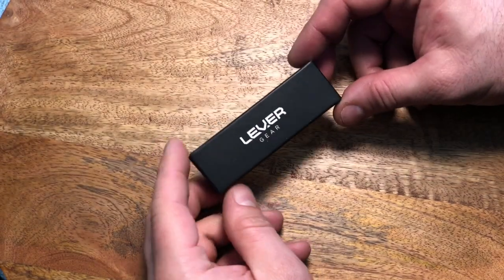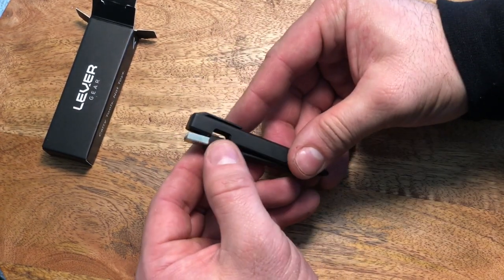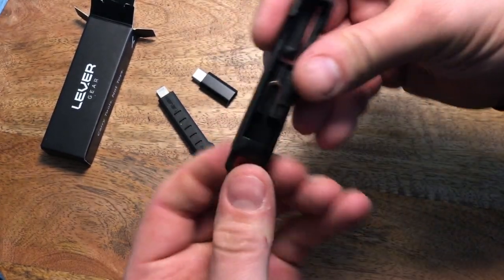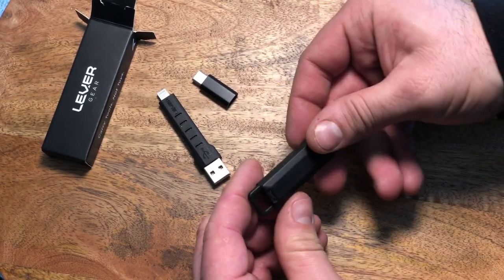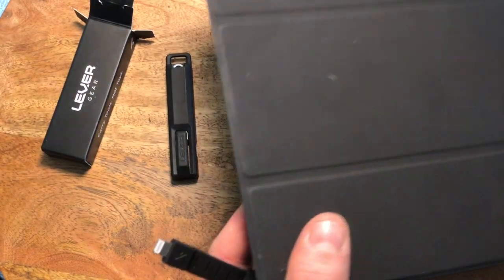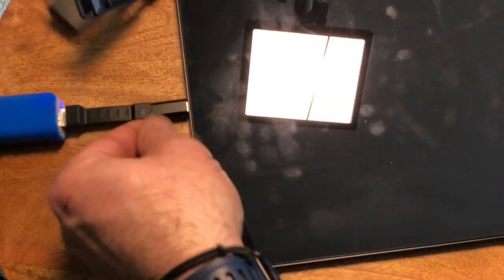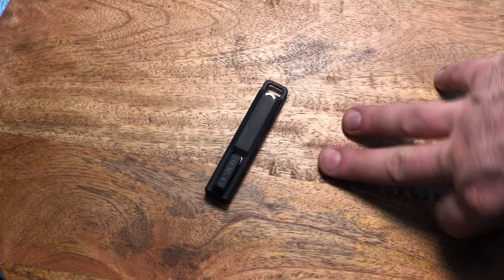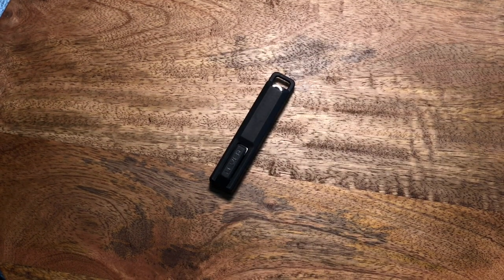Lever gear Cablekit, EDC device charging on the go...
This is a quick and dirty video showcasing the Cablekit from levergear, another Kickstarter pledge from a great company...

If you’re interested in the Cablekit and having a look on Lever Gears website, follow this link:

Facebook: EDC Cooperative (page and closed group)
YouTube: you’ve already found us 😎

Stop by and say hello and be a part of the EDCCommunity...